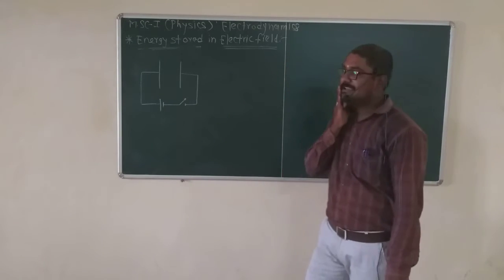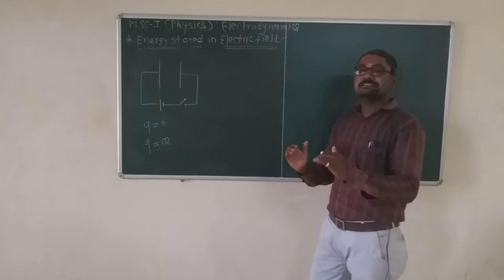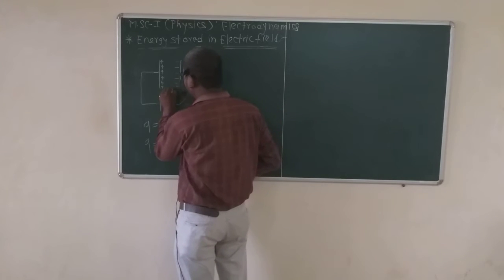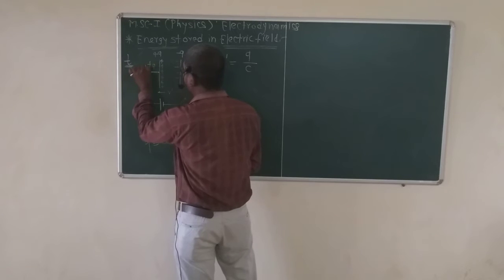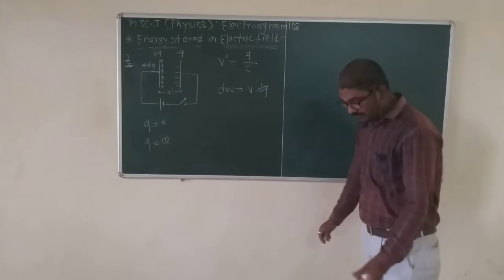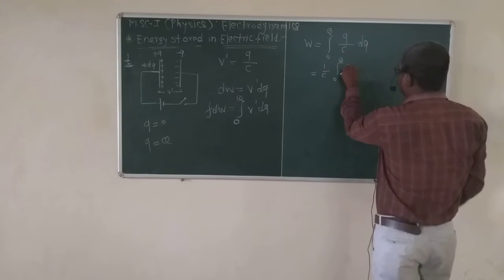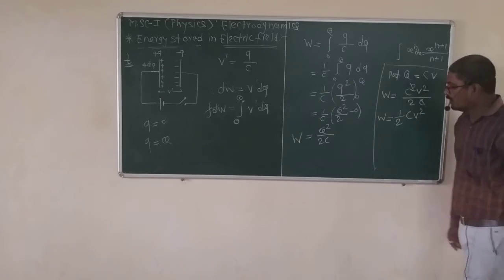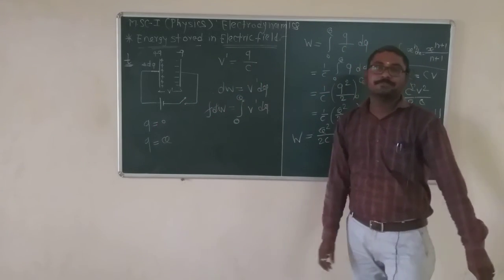M.Sc.I Physics, PHCT-121 Electrodynamics, Ch-2:Energy,force,momentum rel.&electromag.wave eq, L.No-4